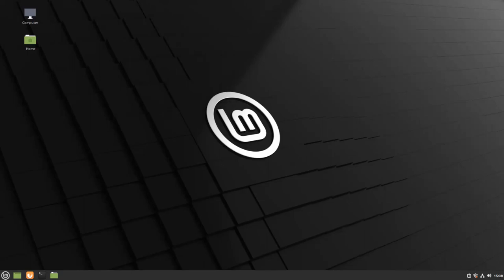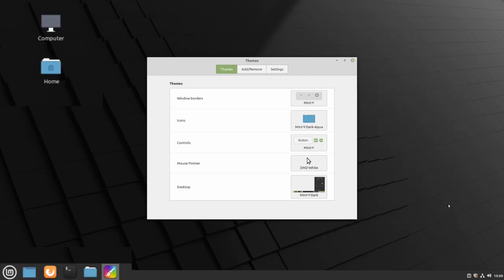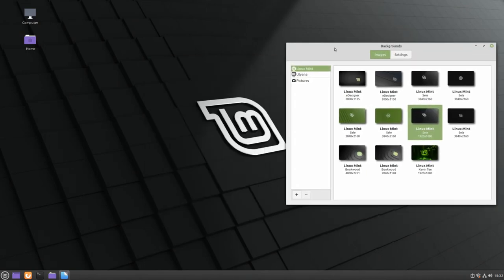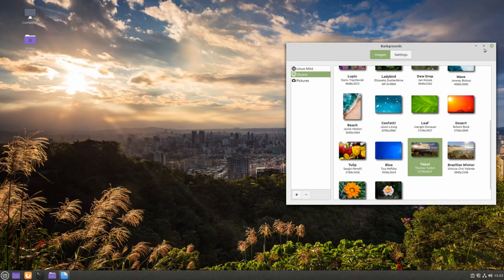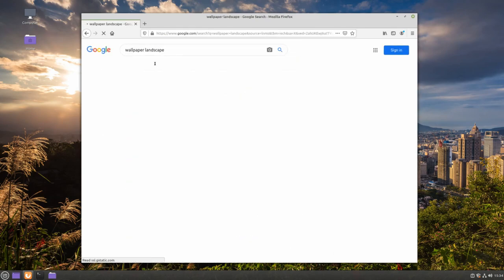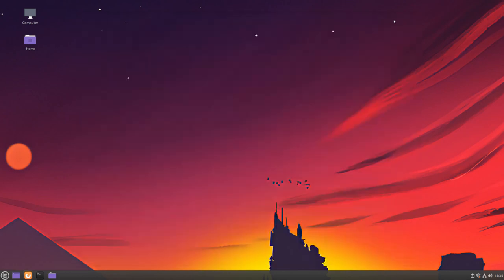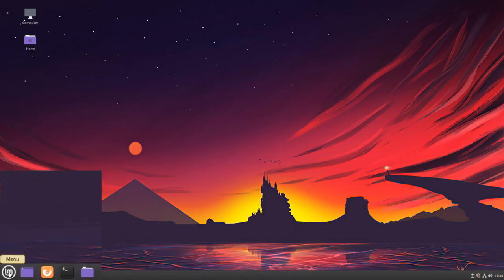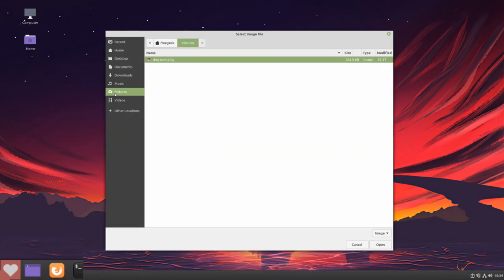Linux Mint 20 | Change Background and More Customization